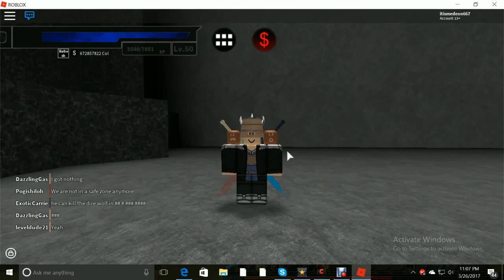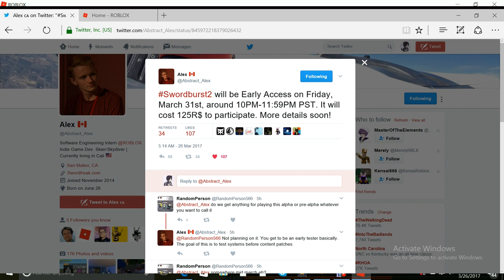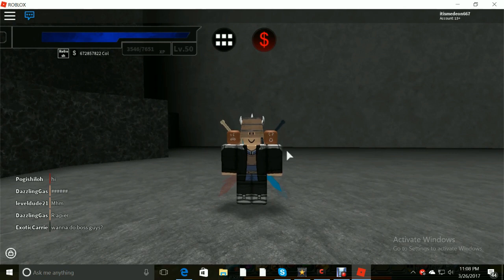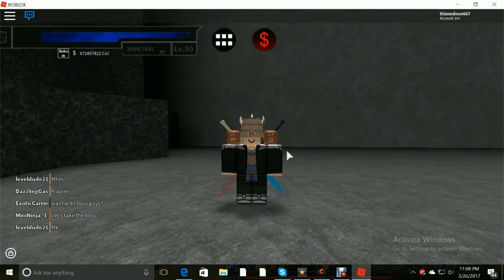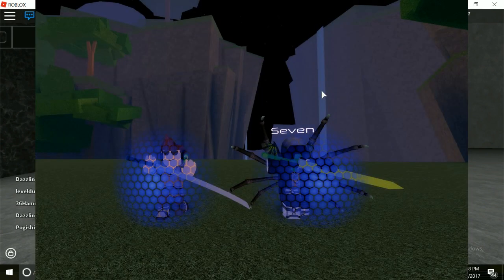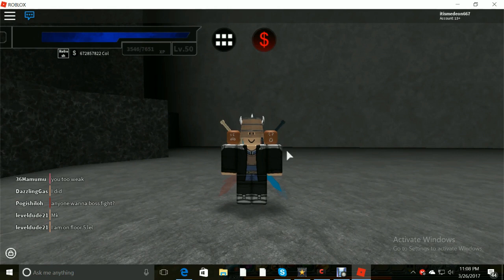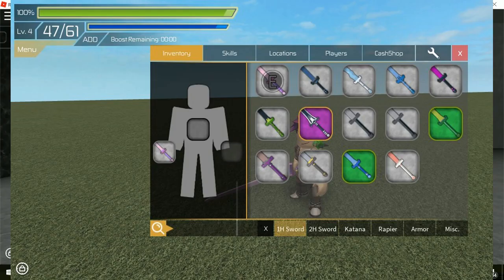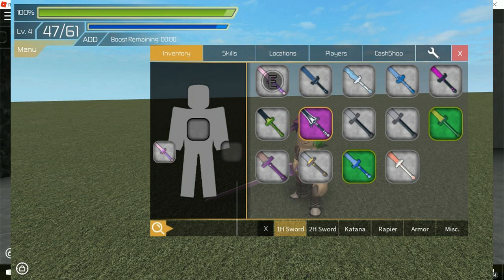Sword Burst 2 EARLY ACCESS INFO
ALEX TWITTER